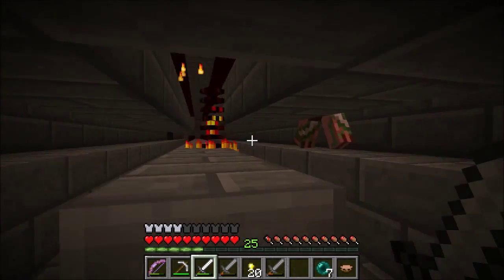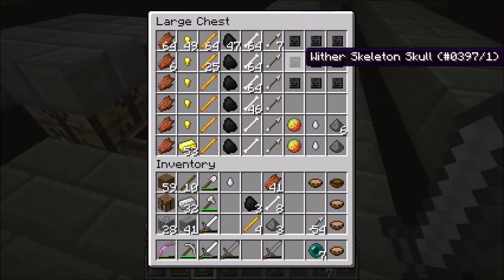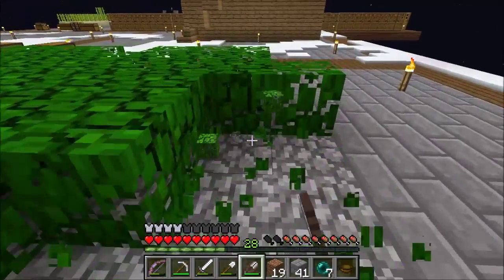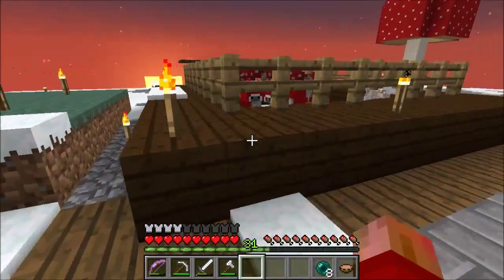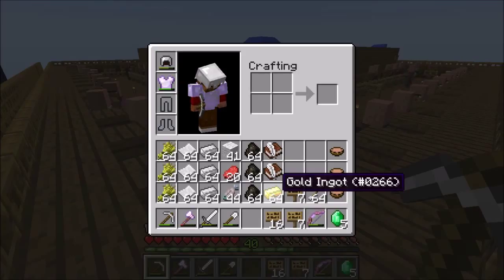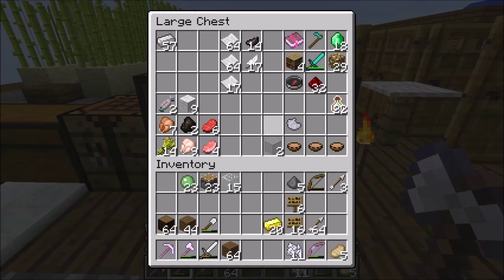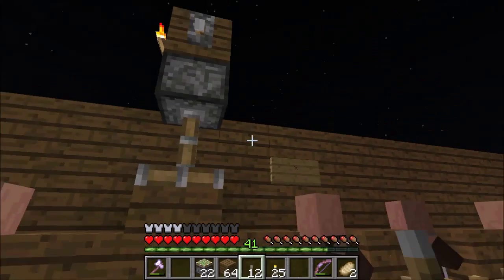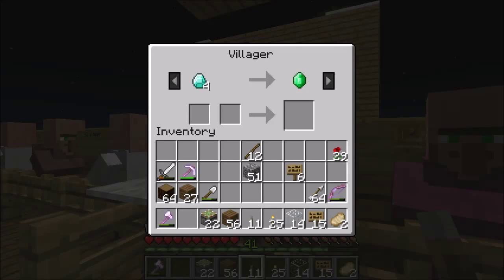The End of Skyblock #20 - Wither Skulls and Villager Disposal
Let's Play series and director's commentary for my brand new Minecraft map: The End of Skybock! CONTAINS SPOILERS!

Episode 20, showing my vast collection of wither skeleton skulls, and building a villager disposal mechanism.

The End of Skyblock is the classic map finally updated for Minecraft 1.7, including an End Portal!